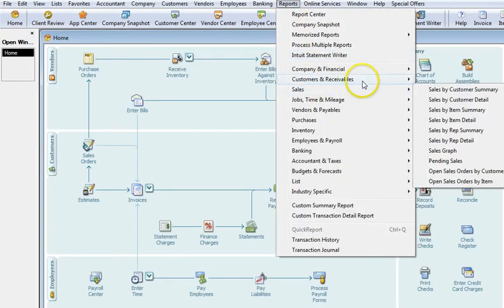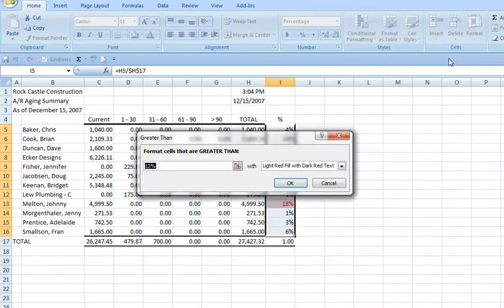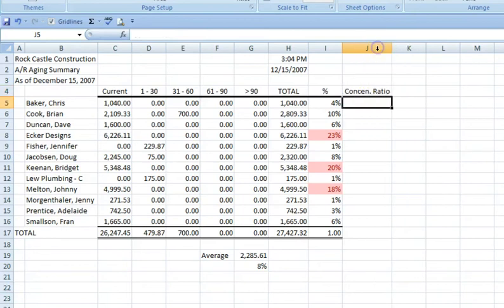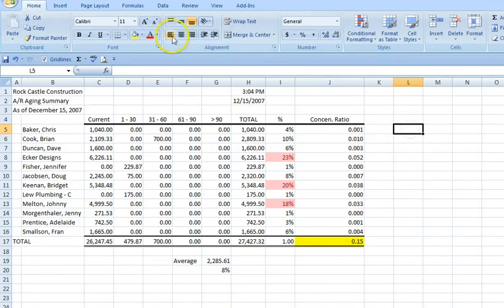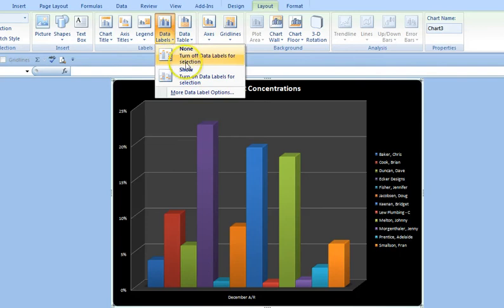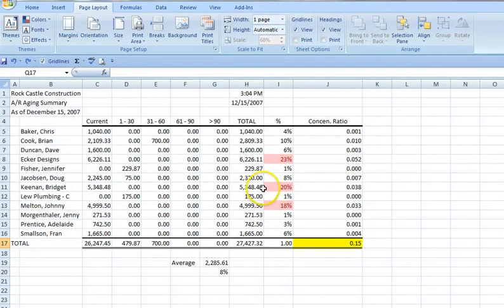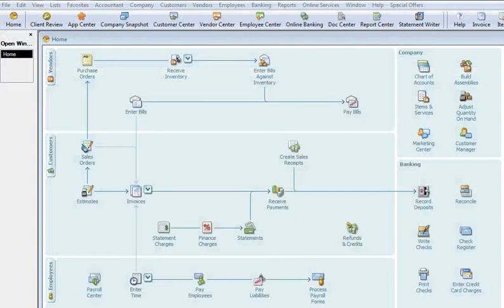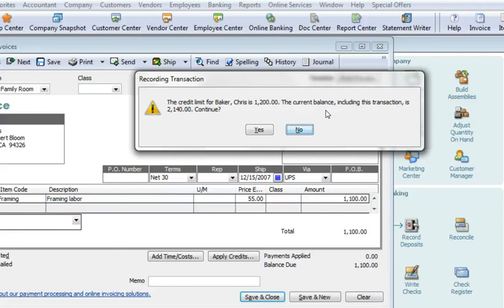QuickBooks Receivable Analysis